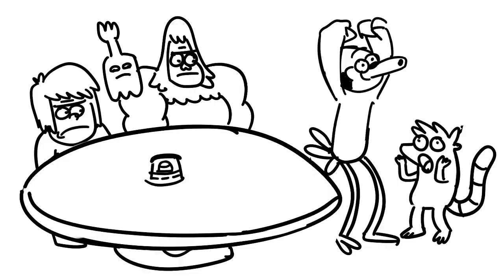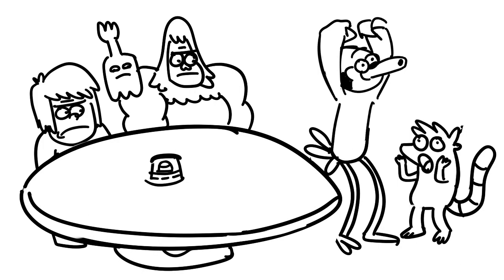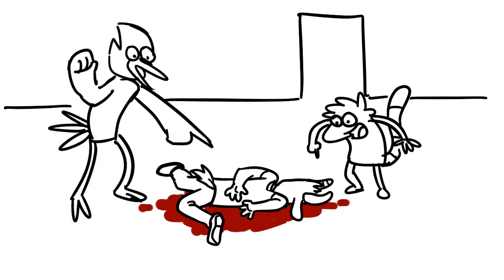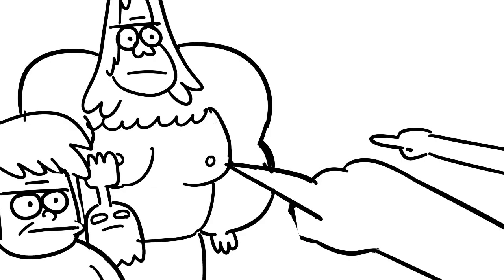regular show among us (animatic)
PLS VIEW IN 720 !!!
i absolutely lived for this tweet so i had to do something for it dlKfadlfk

tiktok by @eSpresso7200

its a parody of among us(game) in the style of regular show(tv show)